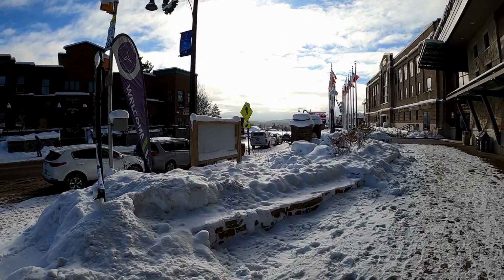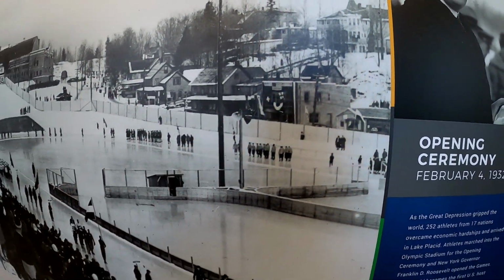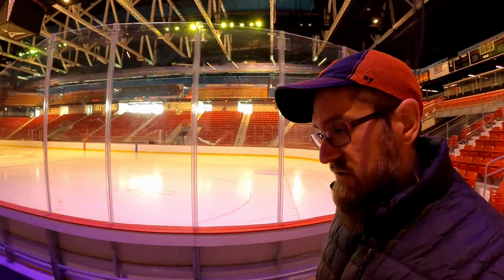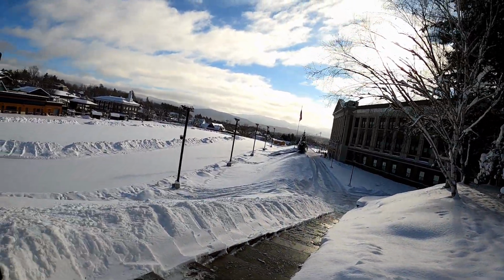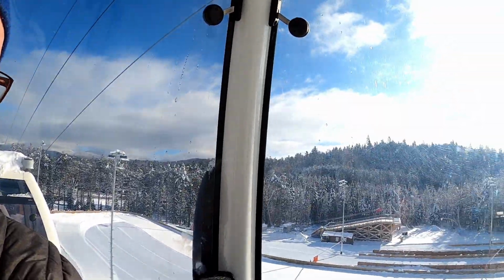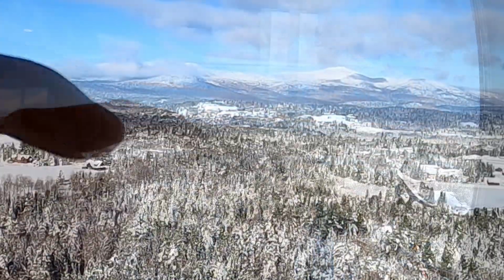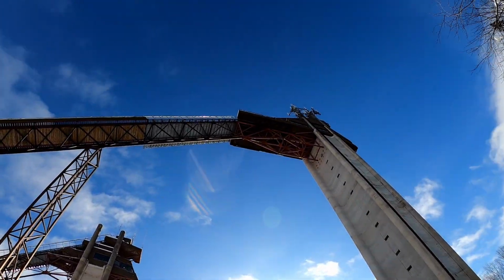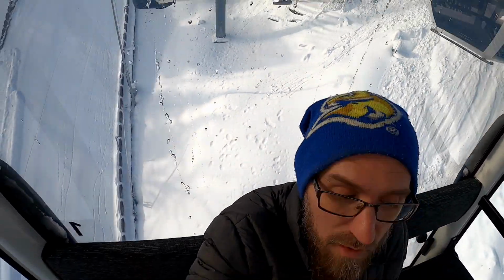Olympic Legends & Ski Jump Views | Exploring Lake Placid, NY Pt 3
In the 3rd installment of our exploration of Lake Placid, New York, we take a look at the existing Olympic complexes including the 1932 and 1980 (Miracle on Ice) Ice Rinks as well as take a ride to the top of the ski jumps still in use.  VERY cool stuff.

00:00 Intro
00:54 1932 Ice Rink
05:24 1980 Miracle on Ice Rink
13:03 Ski Jumps
25:25 Outro
26:36 Tag - Skyride Back Down